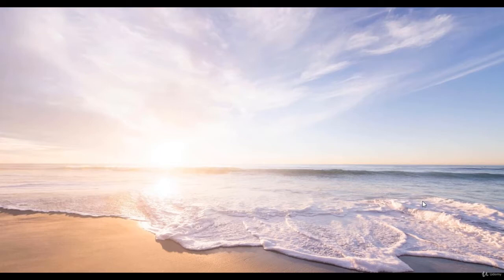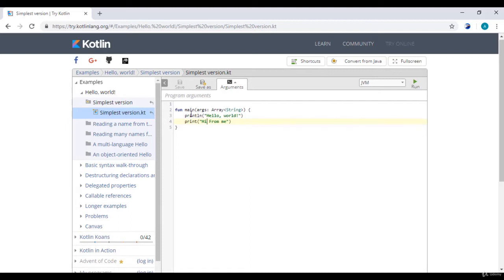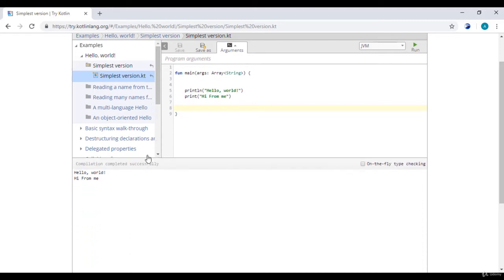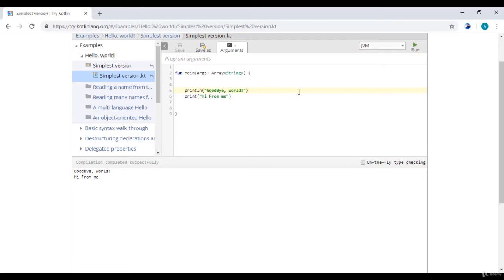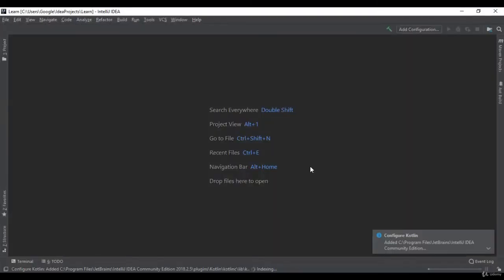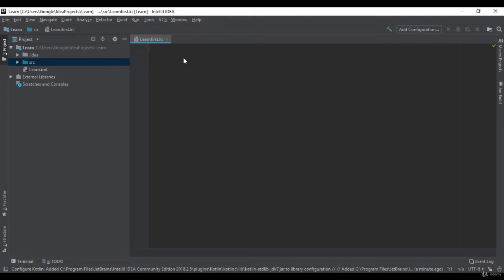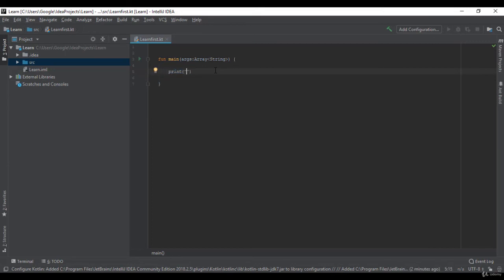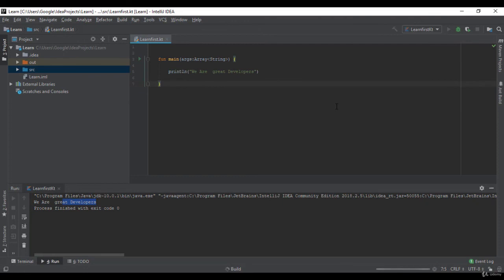#2 First Step With Kotlin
This video shows some basic thing about kotlin